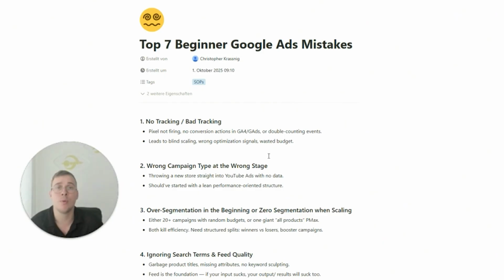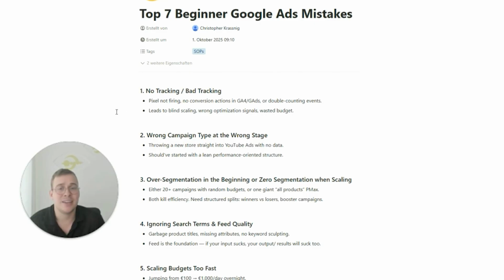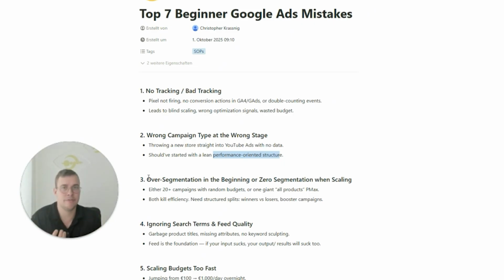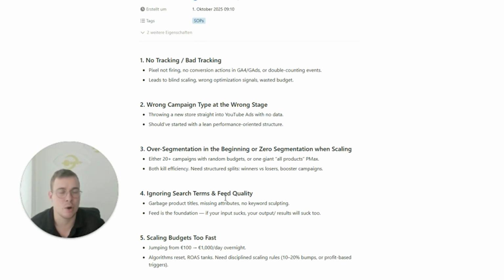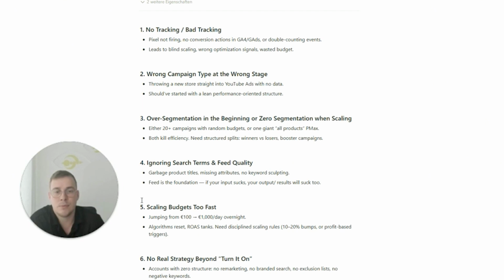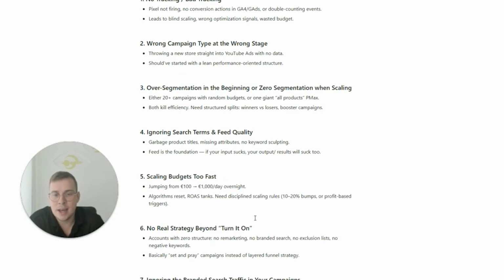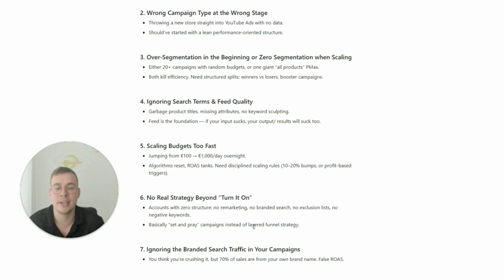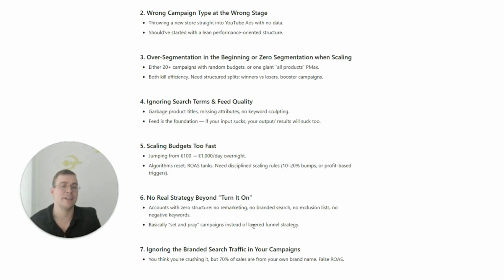Top 7 Google Ads Mistakes Beginners Make in 2026 (And How to Fix Them)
If you’re new to Google Ads in 2026, it’s easy to waste budget and slow down growth by falling into the same traps most beginners do. 🚨

In this video, I break down the 7 most common mistakes I see in ad accounts all the time — and how to fix them before they kill your performance.

You’ll learn:
✅ Why bad tracking destroys your campaigns from day one
✅ Which campaign types to actually start with (and which to avoid early on)
✅ How to structure campaigns without over-complicating things
✅ The truth about scaling budgets without breaking the algorithm
✅ Why a real strategy matters more than just “turning on ads”
✅ Sneaky brand traffic pitfalls that inflate your ROAS

These mistakes can cost you thousands if you don’t catch them early. Learn what to avoid and how to build a clean, scalable setup for your eCom store. 🚀

👉 Drop a comment if you’ve run into any of these mistakes (be honest—we all have at some point).